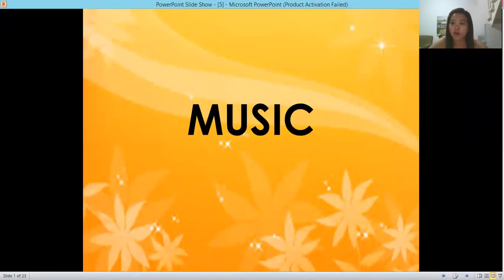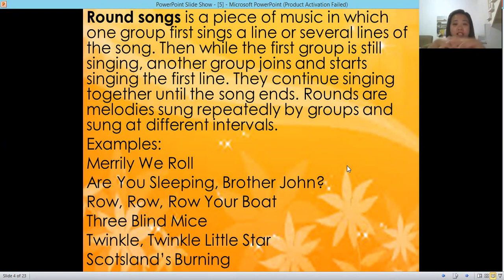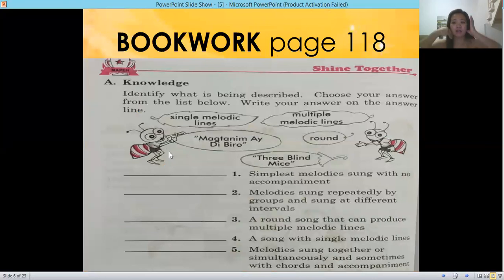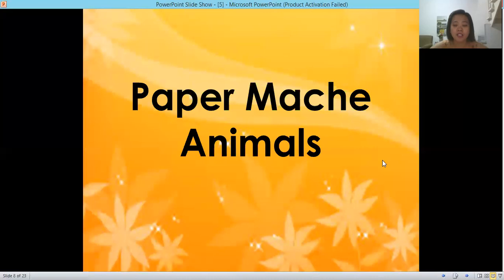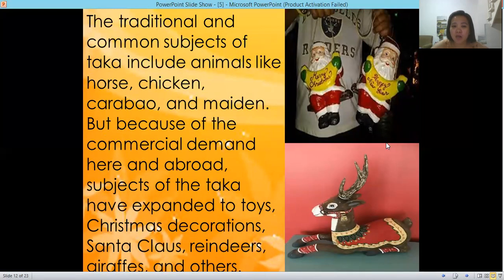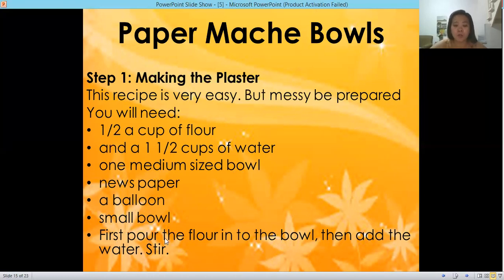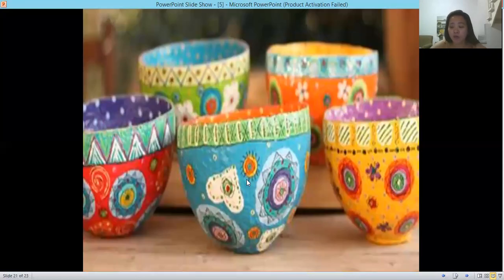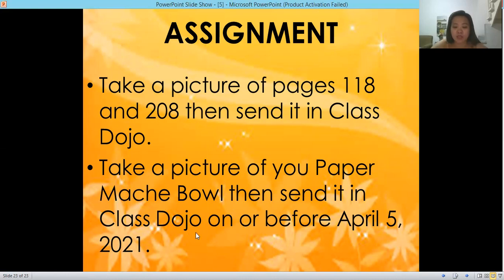MUSIC - Melodic Lines I ARTS - Paper Mache I Grade 2 I Belle Nadera